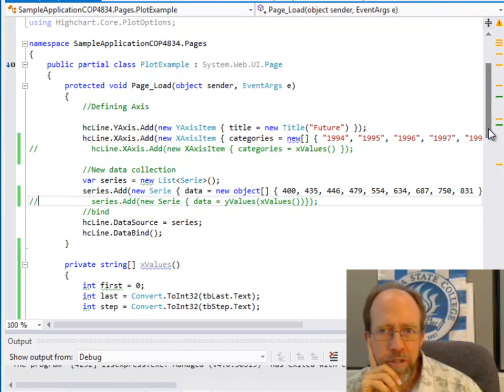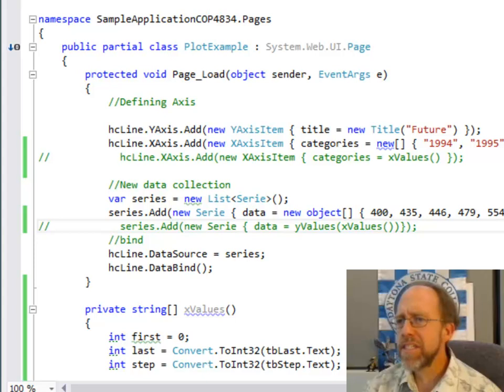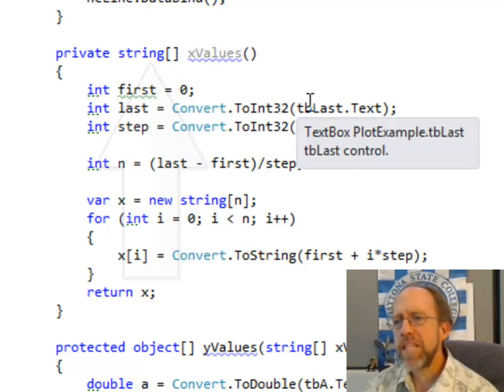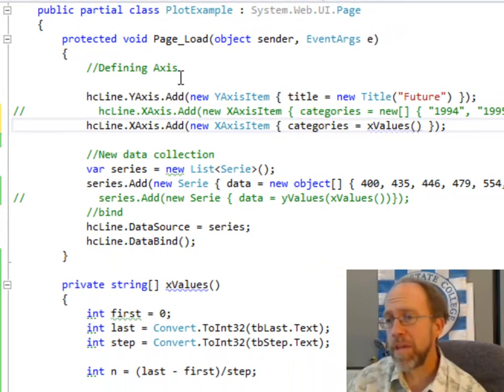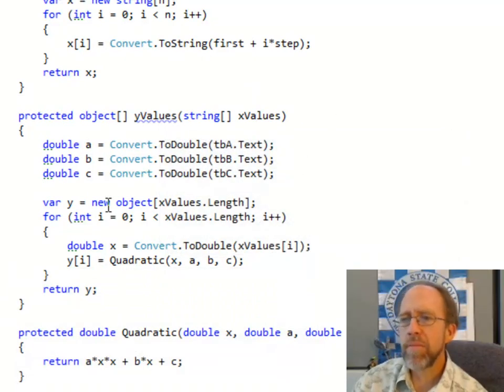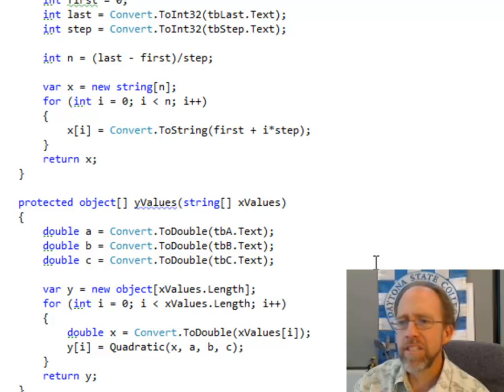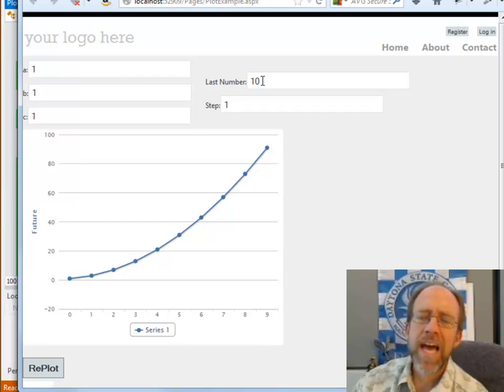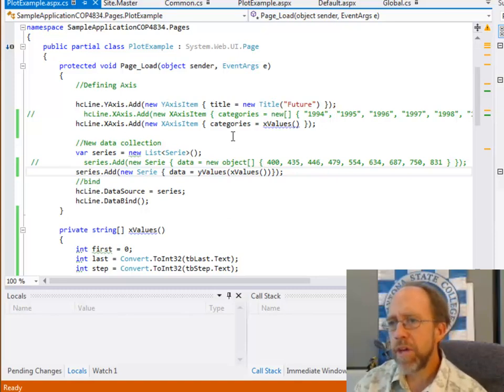Web Programming - Basics - Arrays and Plotting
Part of COP4834 (code available on class site). Covers the concepts of arrays and has a practical example of using arrays to plot an equation using Highcharts.Net

This was created to support the Web Systems Programming courses at Daytona State College.